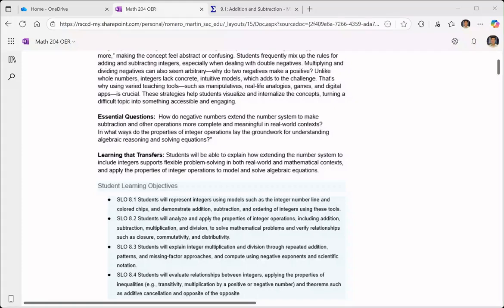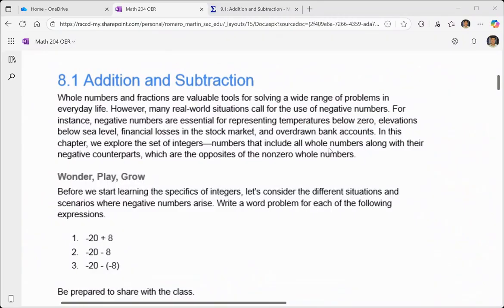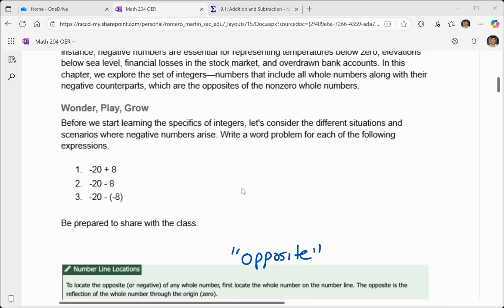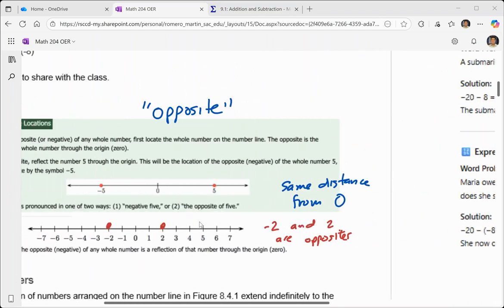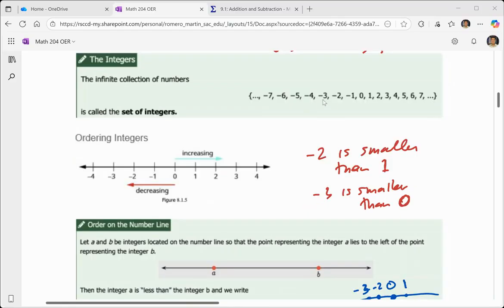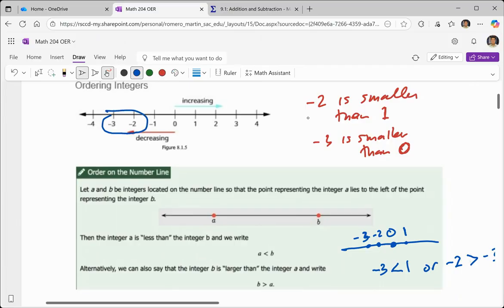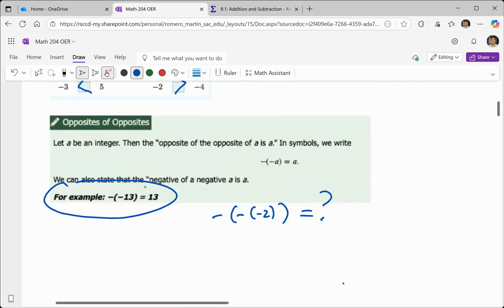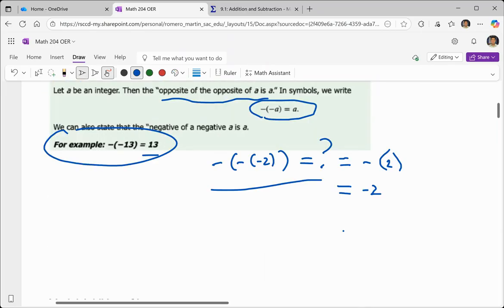MfET Chapter 8.1 Part 1